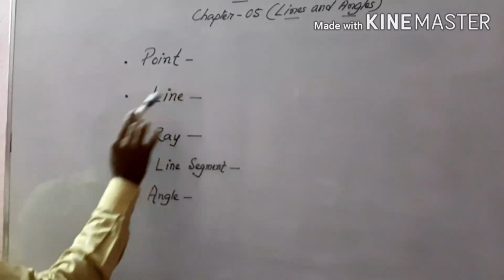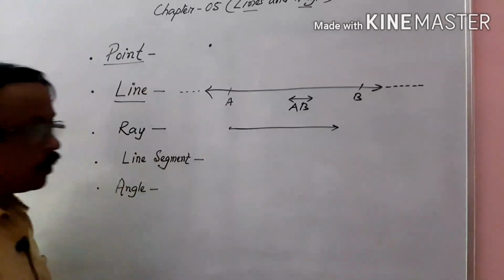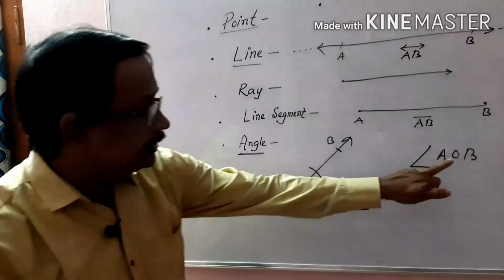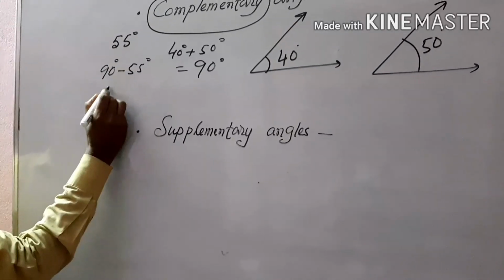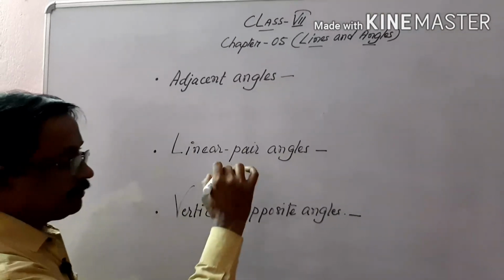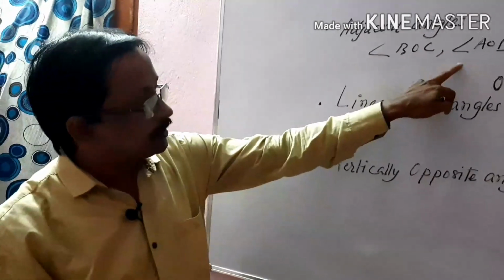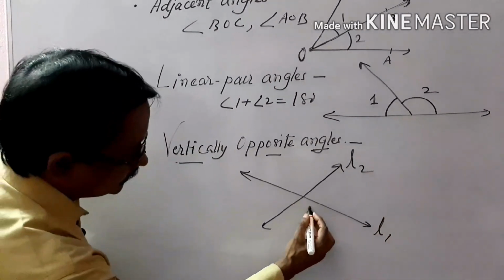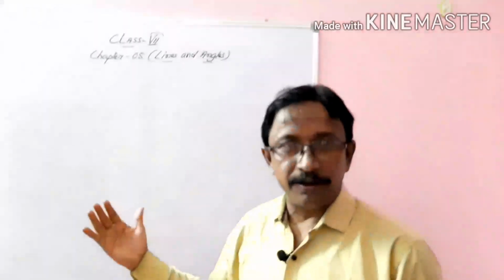Class 7/Maths. "Lines and Angles"(Introduction)